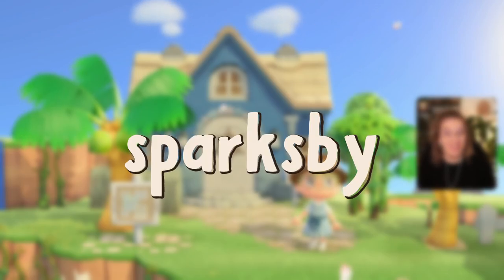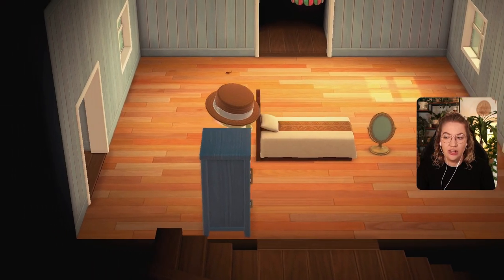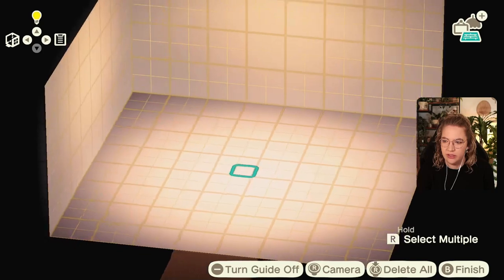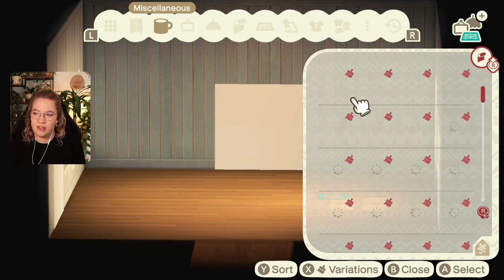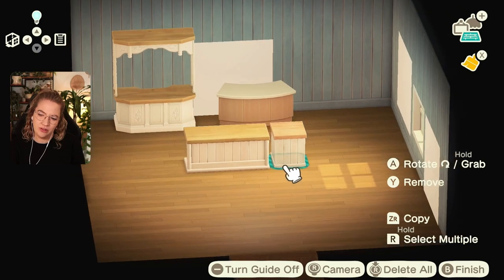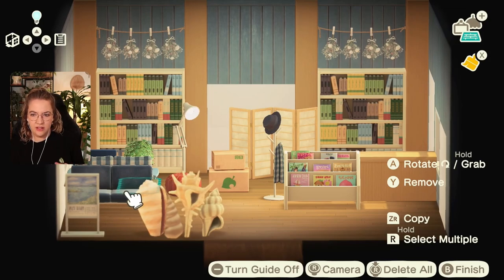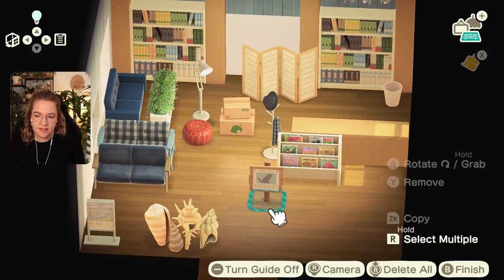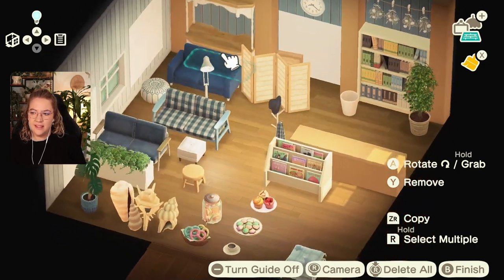Welcome to THE RESORT! 🌴 Let's Play #088